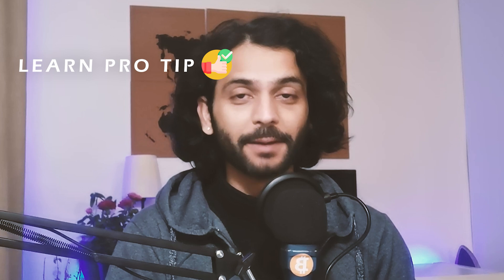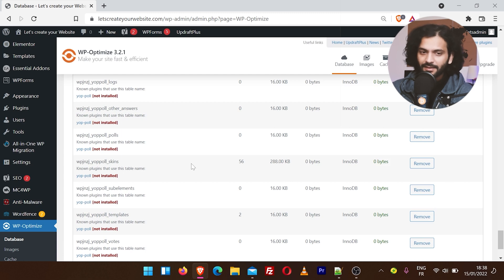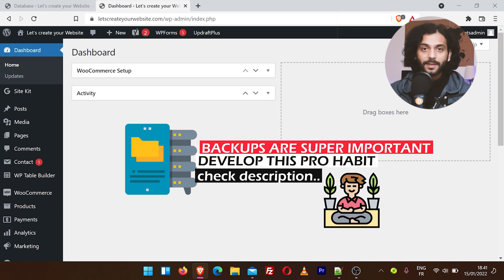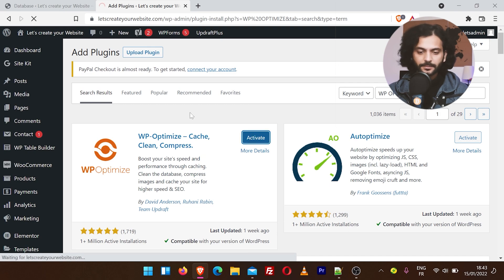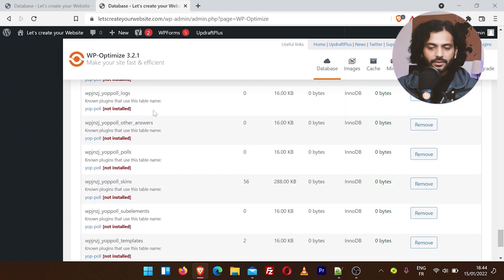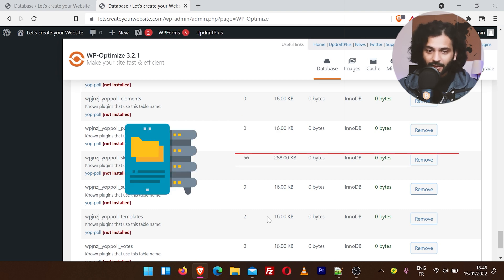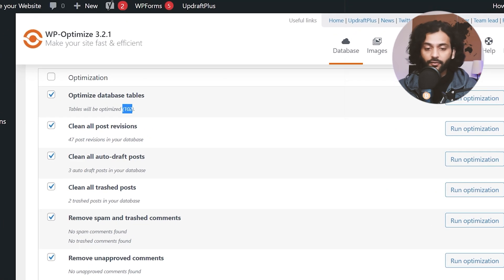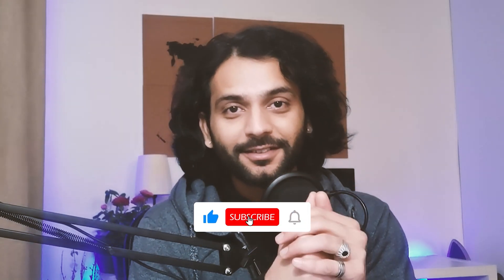Wp Optimize - Increase Wordpress speed by Deleting Abandoned Tables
Learn how to delete these dead virus or delete abondened tables from wordpress database. These dead virus which which are also called abondoned database tables lives inside tha datbase of the most of the wordpress websites. They are unused database tables making database size bigger and making wordpress websites slower and potential threat for security.

These table they are not used on your website but they were created by the plugins you used in the past. Even after you don't use those plugins and you deleted them years ago, you still have these tables inside your database.  Now you are smart enough to unsderstand that these are making databse slower , turing into a slower website and also it can be a possiblility for security threat, because why we have those tables when we don't need those.

FAST HOSTINGS I RECOMMEND WITH DISCOUNTS